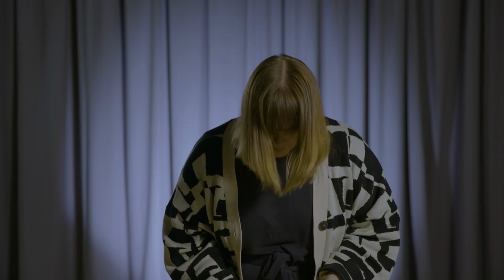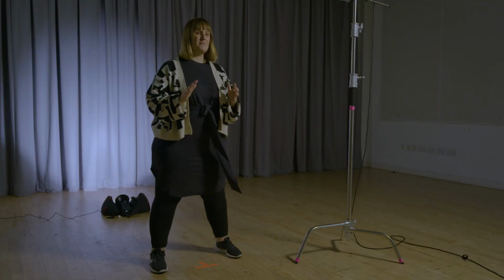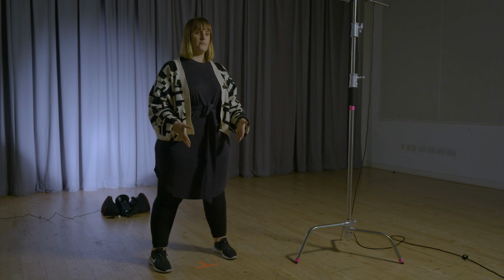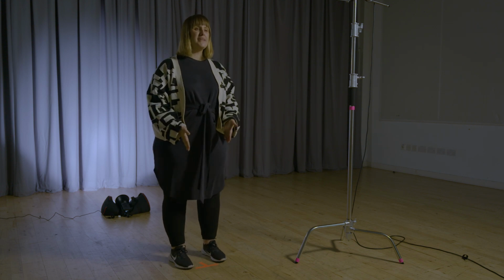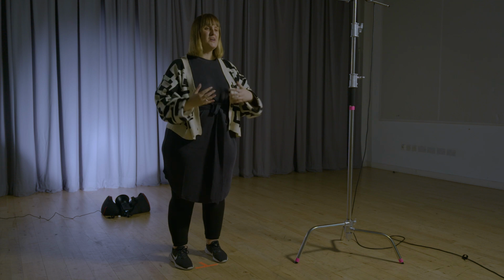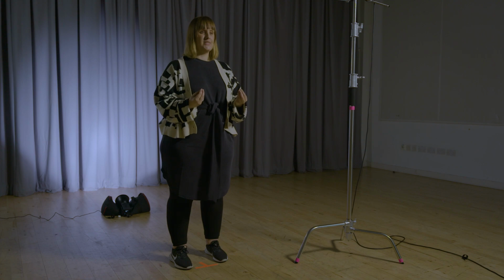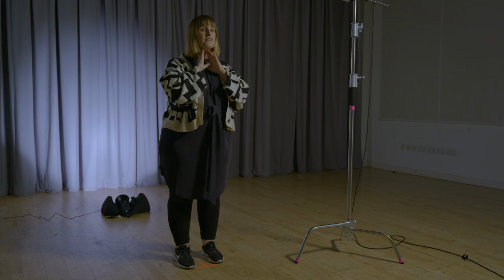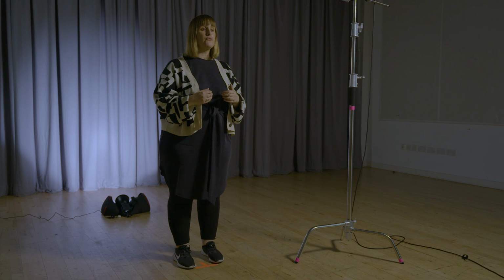The Royal Central School of Speech and Drama - Professional Voice Training - Lesson 2.7 Alignment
The Royal Central School of Speech and Drama - Professional Voice Training by Emmy Broomfield - Lesson 2.7 Alignment

Designed for beginners or those wanting to enhance their acting skills in a fun and supportive environment. The course spans eight weeks, meeting twice a week, and focuses on developing essential acting techniques such as characterisation through imagination and improvisation, scene rehearsal, and understanding the use of body and voice in performance. It is intended to boost participants' confidence and creativity, guided by experienced tutors​

If you want more information or to book a spot, you can explore the details on the school's official site or YouTube​